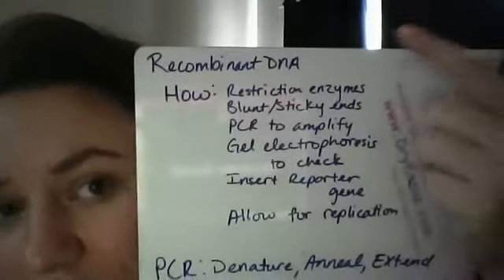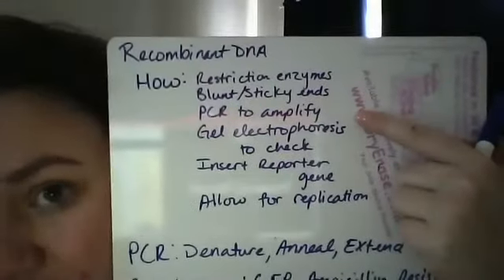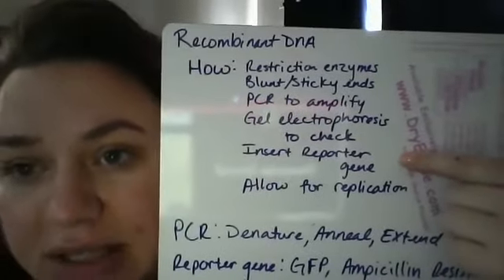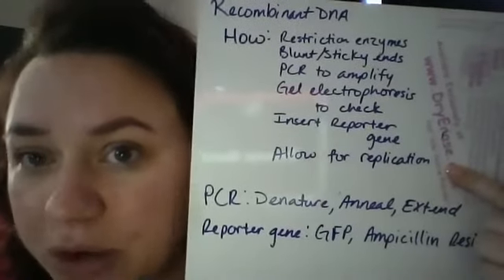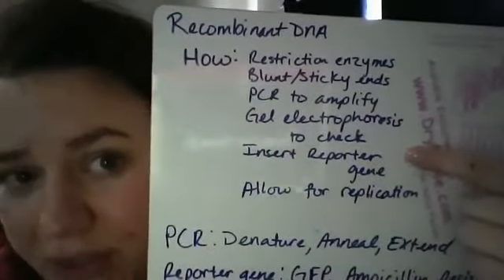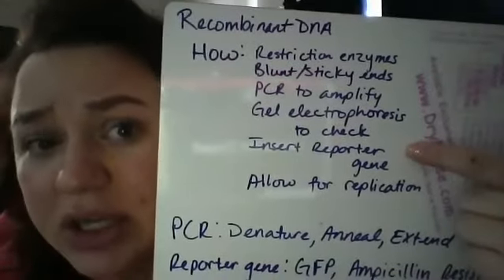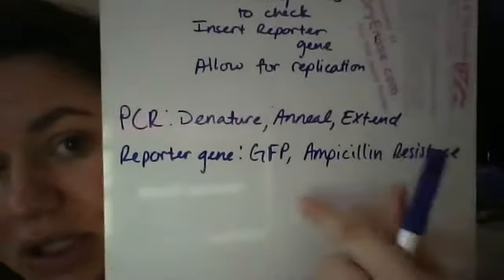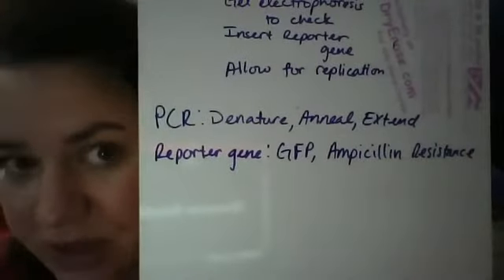Biotechnology Live Video